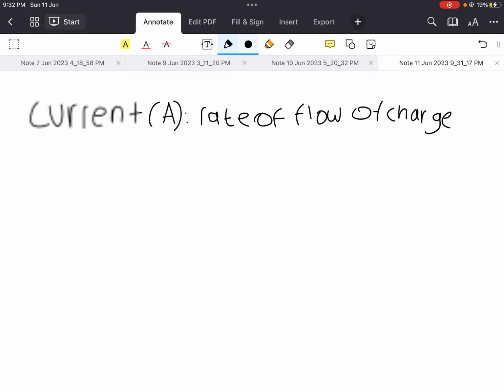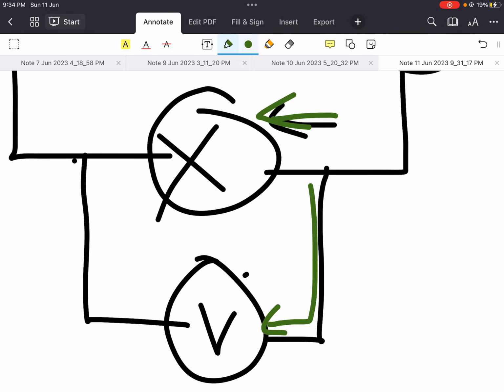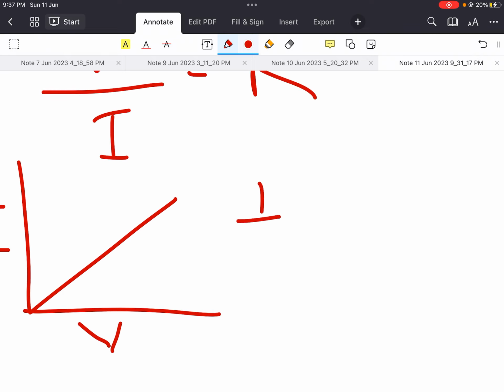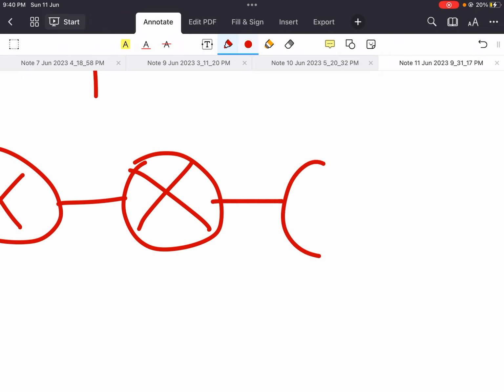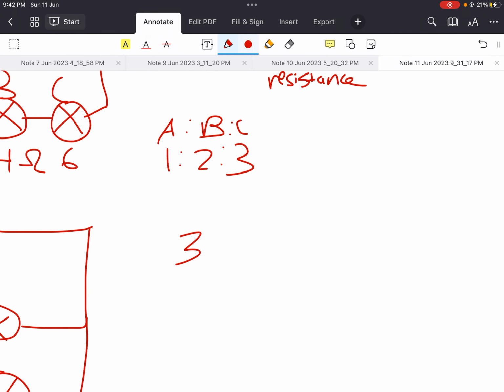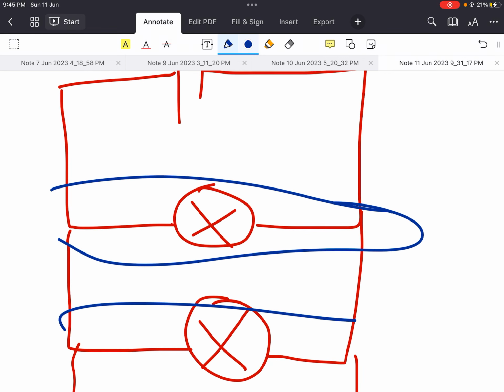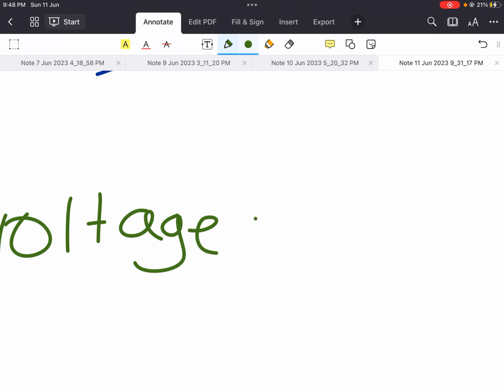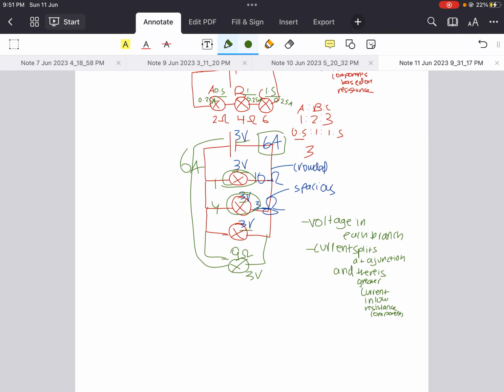Introduction to Electricity